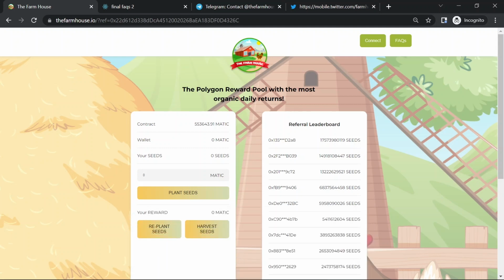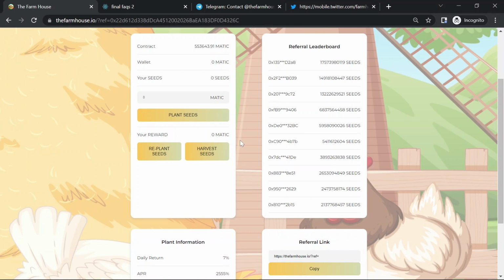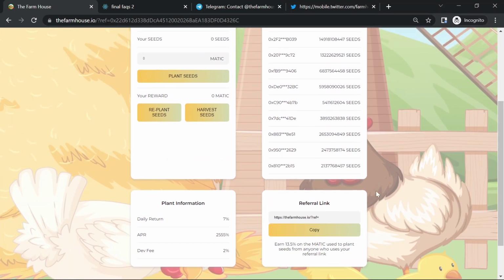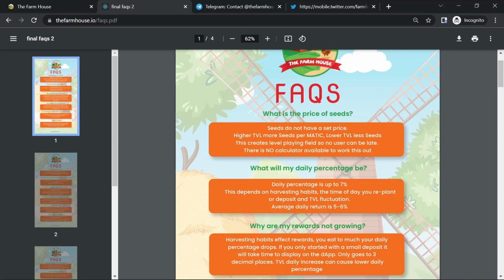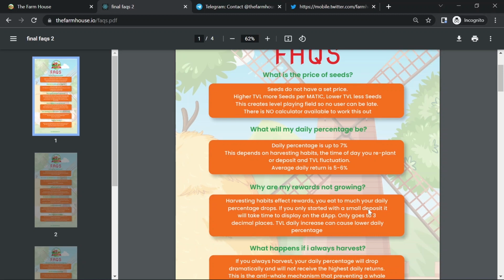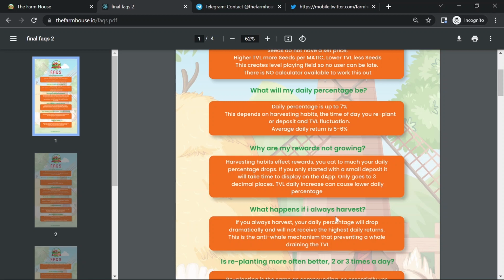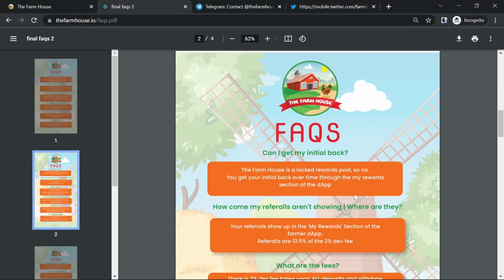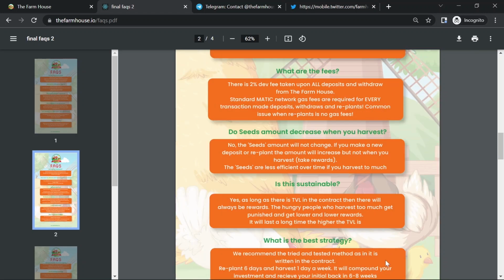The Farm House || Baked Beans Fork on Polygon || Up To 7% Daily ROI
The Farm House. In this video we are going to be covering a new Baked Beans fork on the Matic network called Farm house.

●▬▬▬▬▬▬▬ Additional Information ▬▬▬▬▬▬▬●

💸 Buy  💰 Hold  🤑 Earn